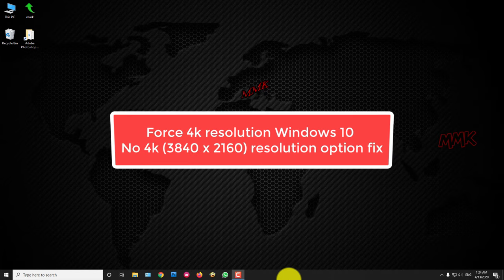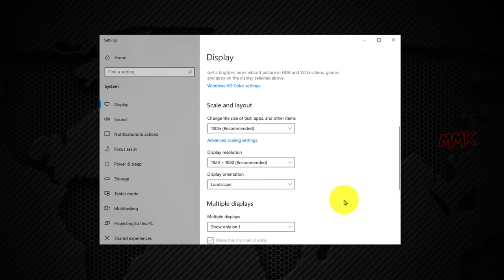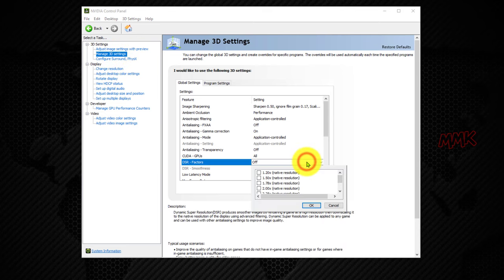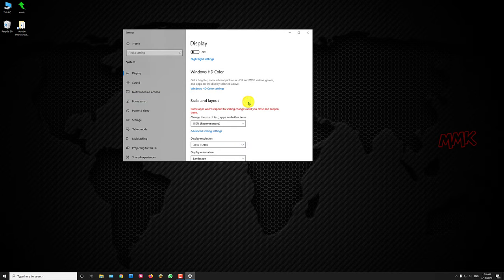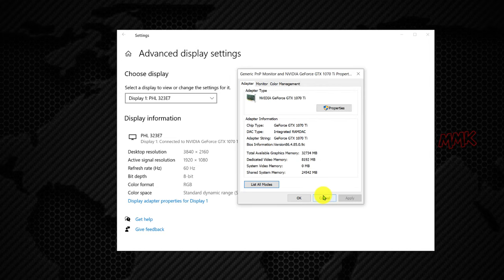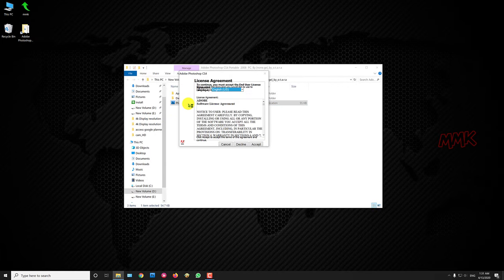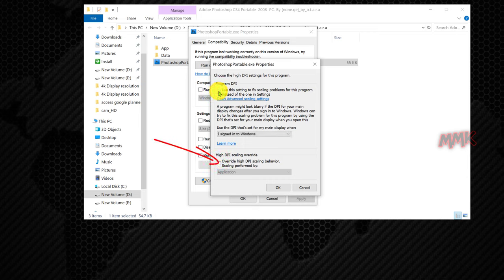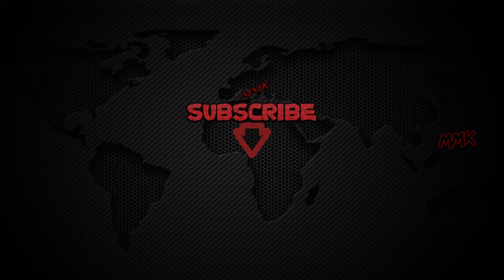Force 4k resolution Windows 10 - No 4k (3840 x 2160) resolution Fix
Force 4k resolution windows 10 & also set up 4k resolution, fix cannot change PC resolution to 3840 x 2160 on 4K, Windows 10 won't allow me to set 4k resolution.

If in your Windows 10 display settings, there is a display resolution maximum 1920 x 1080 (recommended) and there are no high-resolution settings as 4k (3840 x 2160) you can fix it if your graphic card (video card) allows with its option. So, the tutorial shows you, how to enable and set up 4k Ultra HD 2160p resolution on Windows 10 using Nvidia control panel 3D settings

📽steps in the tutorial:

✔1. How to enable and set up 4k Ultra HD, (3840 x 2160) resolution in Windows 10
✔2. How to fix apps that look small on high DPI and high-resolution displays

✅Step 1. Enable and set up 4k Ultra HD, (3840 x 2160) resolution in Windows 10

Note that, to enable 4k Ultra HD resolution, you should have an Nvidia graphics card that supports DSR Factors.
Right-click on the desktop and go to Display settings
Scroll down and find the Display resolution
Under display resolution, you can find your screen resolution and if I click on the menu under Resolution
You can find available options for your screen resolution
If your maximum resolution for display is 1920 x 1080p, that means your monitor doesn’t support 4k Ultra HD
I strongly recommend going with the one that has (Recommended) next to it
But anyway, you can change it, if you have Nvidia graphics card that supports DSR Factors
To enable 4k resolution, open your Nvidia control panel, go to manage 3d settings, click on DSR Factors
 and enable the last option on the native resolution list
your Nvidia graphics card must support 4k resolution, otherwise, you will get a different resolution
also, you can enable all of them and find which resolution is better for your monitor
Click Apply to save your monitor settings
Now if you go to Windows 10 display settings
And Click on the menu under display resolution
you will see a new resolution in the display resolution list
Select new resolution 3840 x 2160 and click on keep changes
Let’s make some configuration to make the monitor screen better
If your desktop icons are too small for you
you can change the size of apps and other items from:
Change the size of text apps and other items
You can also check your monitor refresh rate
Scroll down and go to advanced display settings
There you can find your screen refresh rate
recommended is 60 hertz, if you have lower you can change it
By going to display adapter properties, click on list all modes
You can choose and change the screen refresh rate from the list
You can make your screen quality better by changing DSR smoothness in Nvidia 3d settings

✅Step 2. Fix apps that look small on high DPI and high-resolution displays

OK, after you set up 4k resolution, some apps may look small and blurry
To fix this problem, find the executable file of the application or you can do the same with app shortcut doesn't matter
right-click on app shortcut, and go to properties, select the Compatibility tab
Then click on Change high DPI settings
Under "Program DPI," check the:
Use this setting to fix scaling problems for this program instead of the one in Settings option
Then under high dpi scaling override
check the Override high DPI scaling behavior option
and change Application with the System (Enhanced)
Click OK to save changes and check the app by running it.

This video-tutorial attempt to answer all the below questions:

How to set 4k resolution on windows 10?
How do I force 4k resolution?
How do I enable 4k resolution in Windows 10?
How do I get the resolution of 3840 x 2160?
How to change screen resolution in Windows 10?
How to change display resolution to 4k windows 10?
How to change resolution to 4k windows 10?
How to set up display resolution to 4K (3840 x 2160) windows 10?
How do I force 4k resolution on a 1080p monitor?
How do I set Windows 10 to view 3840 x 2160 resolution?
How to set a different screen refresh rate in Windows 10?
How to fix blurry apps on Windows 10?